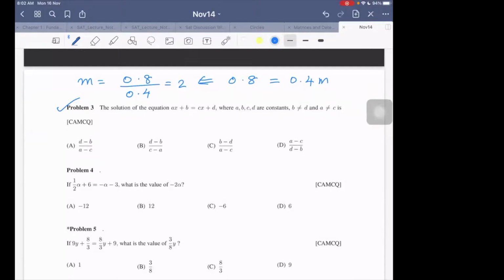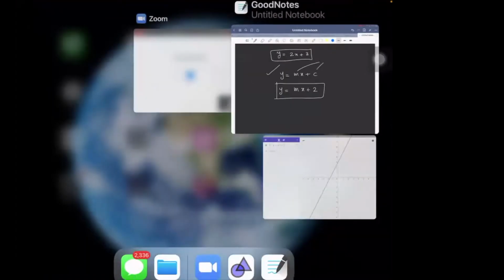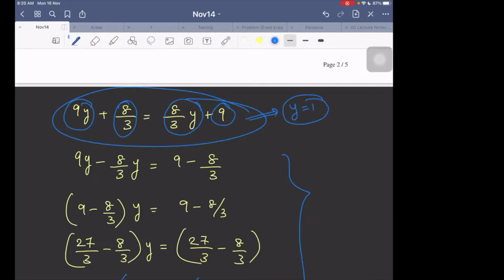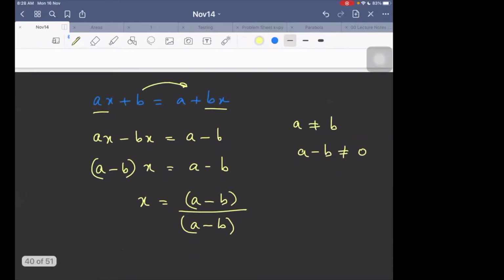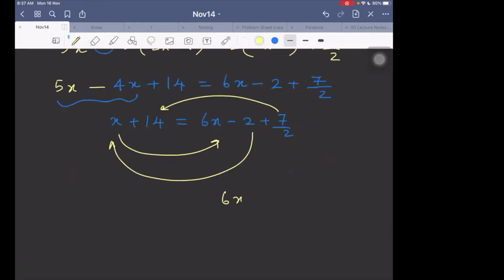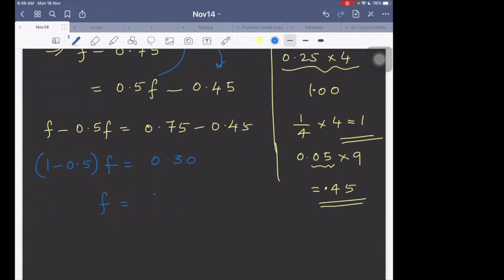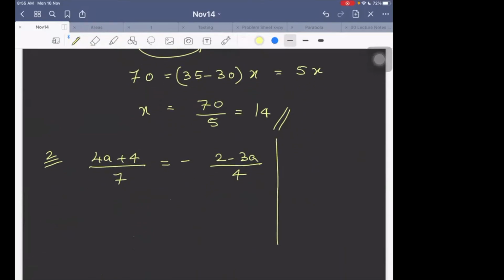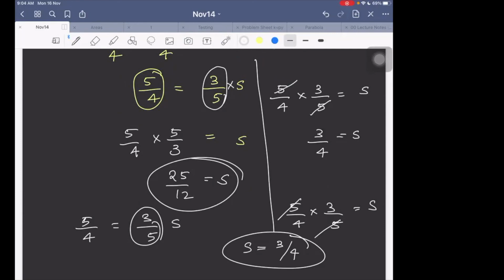SAT Maths |Heart of Algebra| Linear Equation in one variable| Lecture 06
15th SUNDAY 8:30 PM